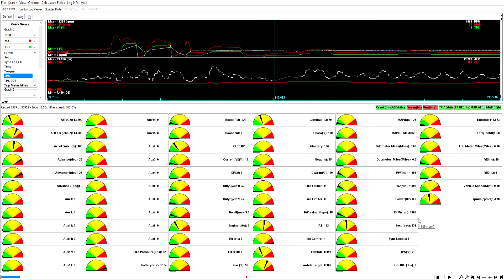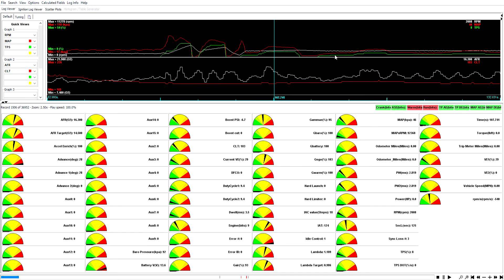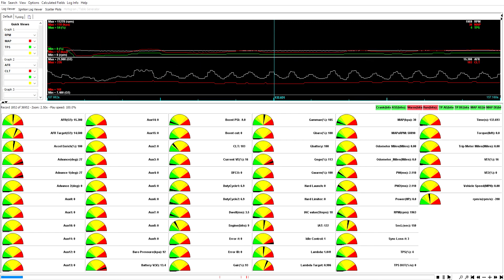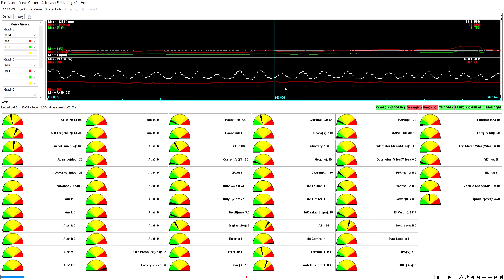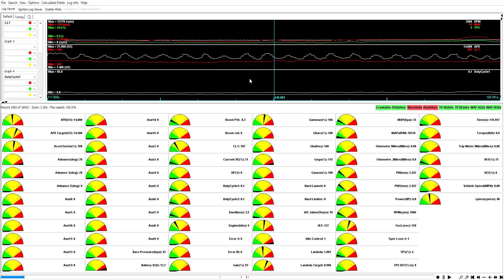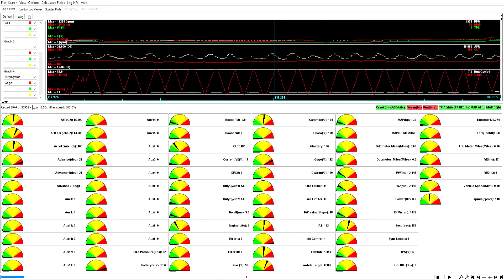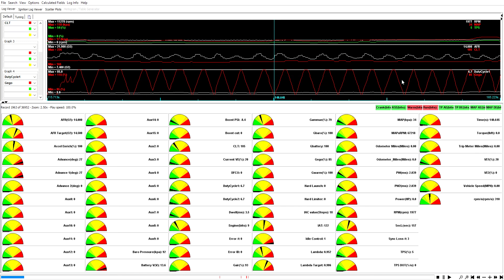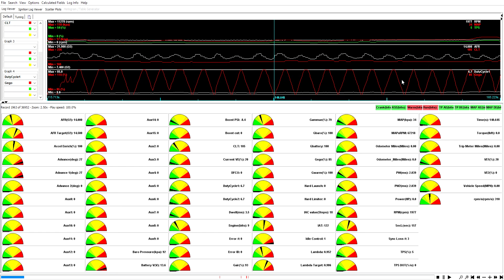EGO correction with SpeedyEFI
Customer complains car is impossible to tune, and constantly goes rich/lean cycles when driving.

Things to note:
Keep ignition events per step extremely high, this adds delay to keep the ecu from overcompensating
Keep authority as low as possible to keep it from making drastic changes